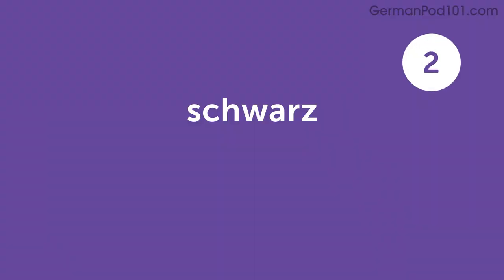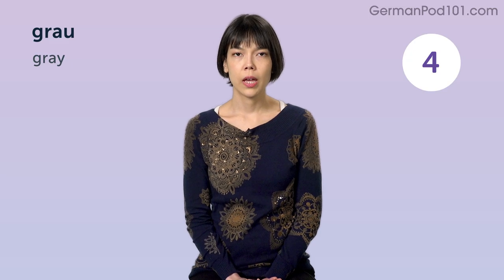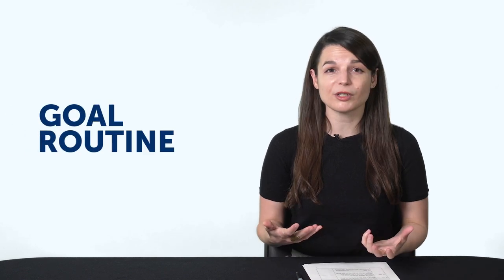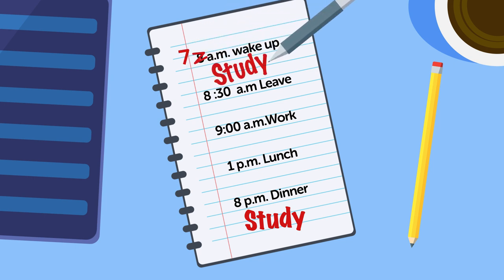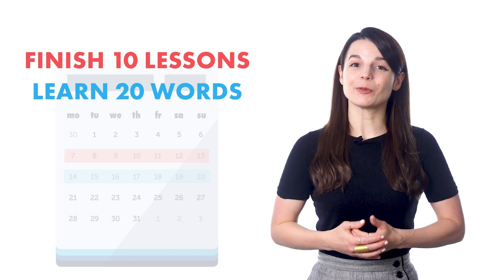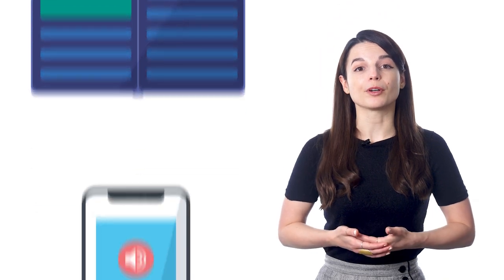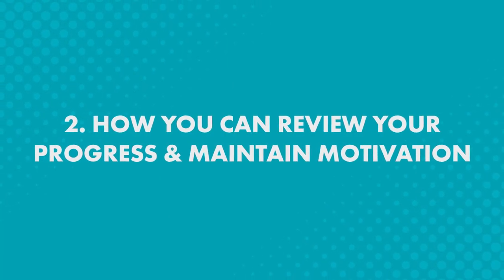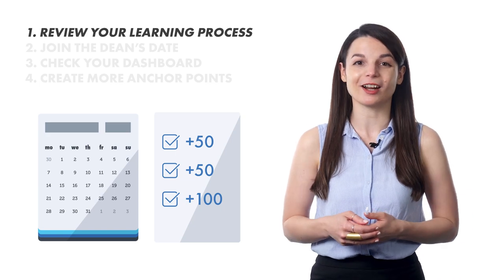Your Monthly Dose of German - Best of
In this best of  , we will review all the topics and lessons released this month on the channel. This is THE place to start if you want to learn German, and improve both your listening and speaking skills